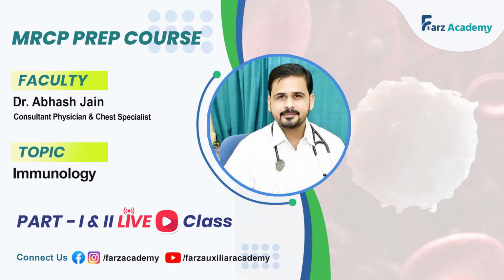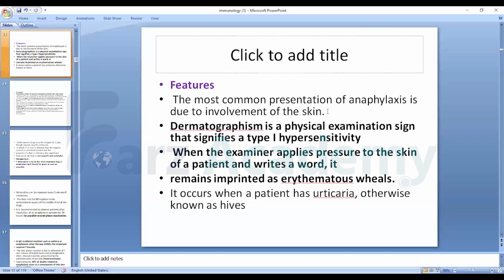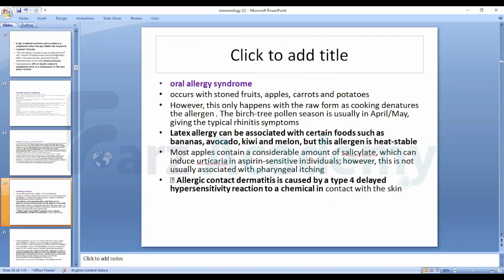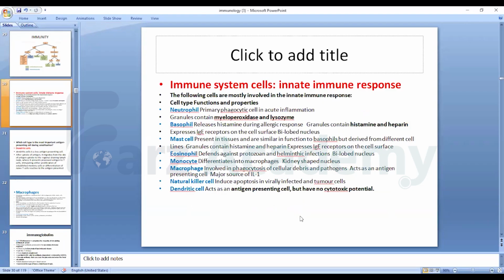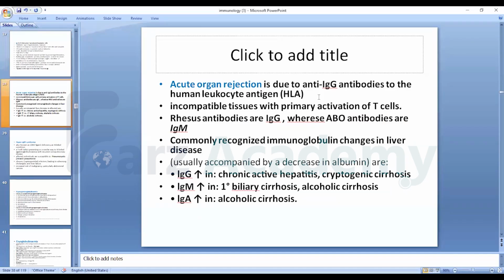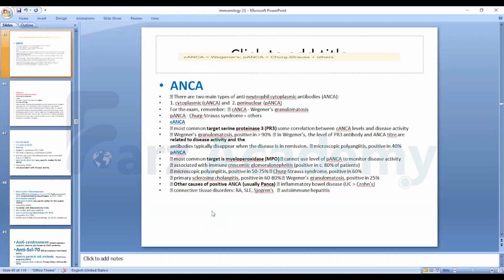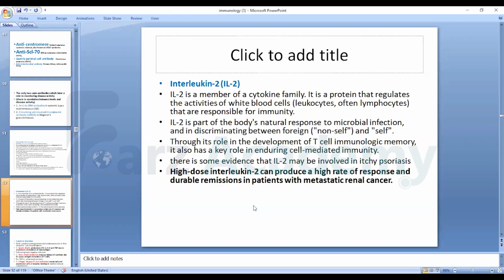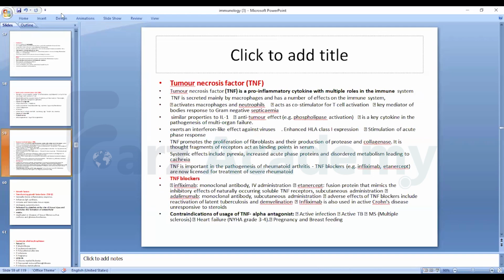MRCP Prep Course | Immunology | Dr. Abhash Jain | 9 Mar 2026 | Full Video